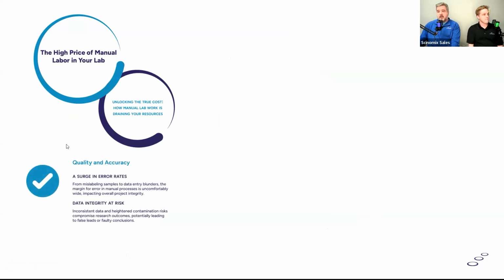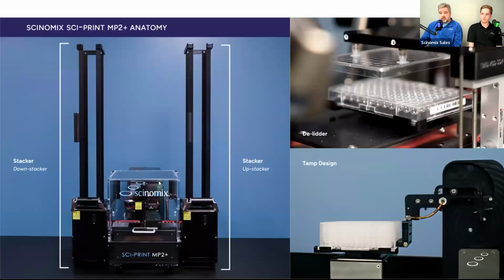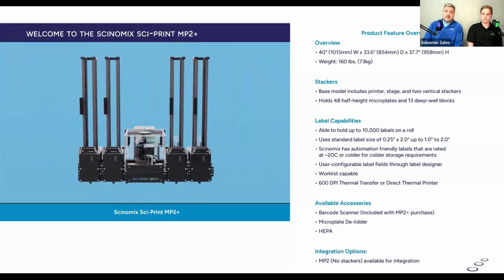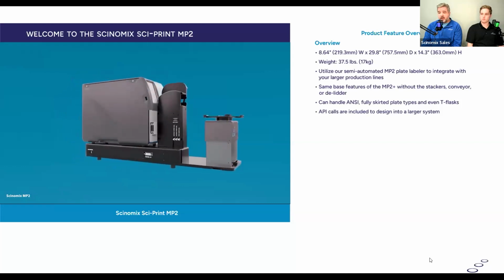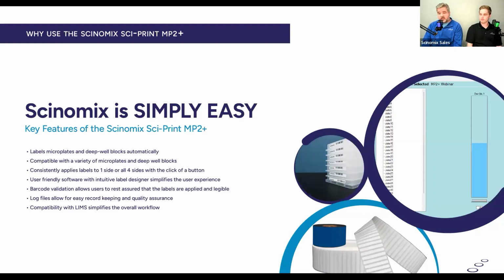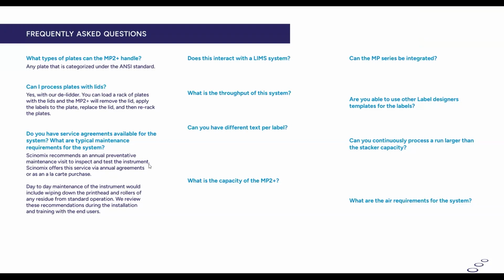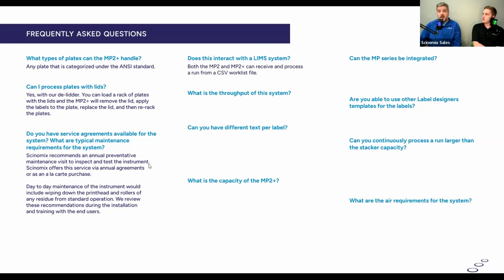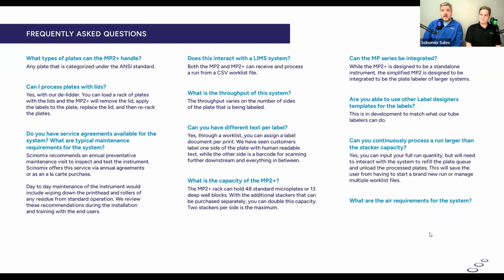Lab Automation Made SIMPLE - Unlocking the Power of Automated Microplate Labeling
Explore our latest webinar in the Lab Automation Made SIMPLE series, "Unlocking the Power of Automated Microplate Labeling," and learn how automation can enhance efficiency in your lab! In this webinar, join Jason Lindsey and Lucas Dolan as they uncover how automated microplate labeling can boost lab accuracy, efficiency, and productivity. From reducing errors to saving time, discover how automation can unlock your lab’s potential. Watch now for the latest insights, tips, and live demos that make lab automation a game-changer. Whether you’re looking to streamline your workflows or enhance precision, this is the video you’ve been waiting for. Don't miss it!

Key Takeaways:

-- How automation improves labeling accuracy.
-- Time-saving benefits of automated microplate systems.
-- Expert insights into lab automation best practices.